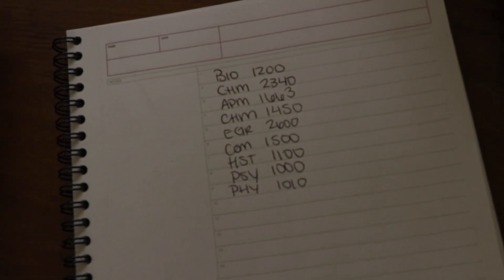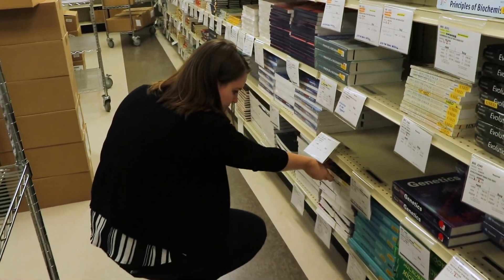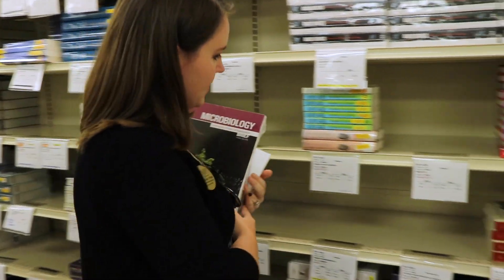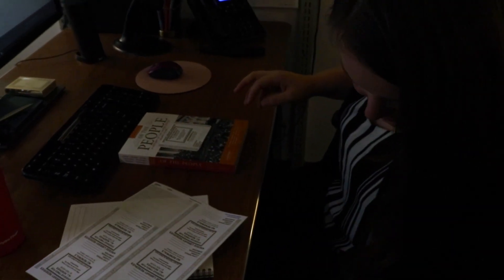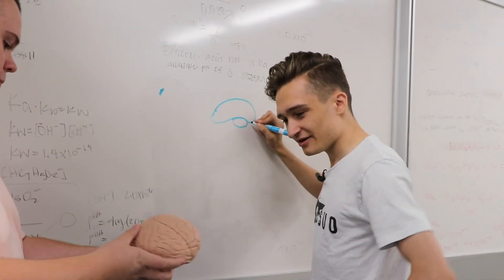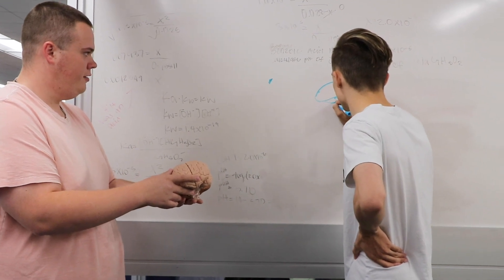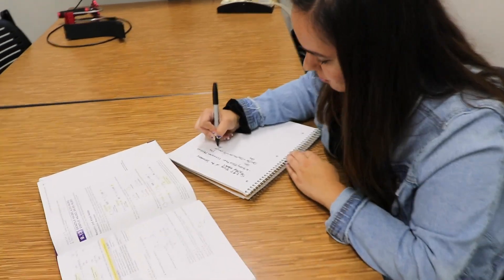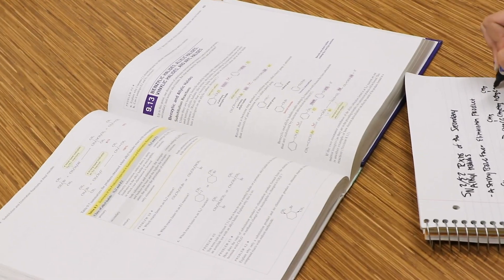Affordable Textbook Initiative: Course Reserves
Classes are just around the corner. Here's a video giving a brief overview of our course reserves service that we provide here at OU Libraries.

A special thank you to all the actors willing to help us with this project.
Directed: Jessica Nelson